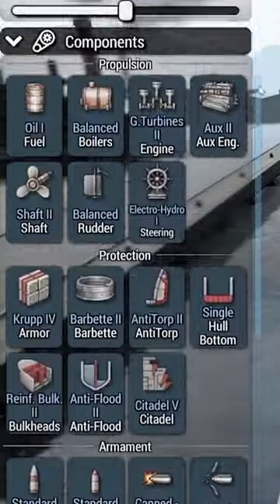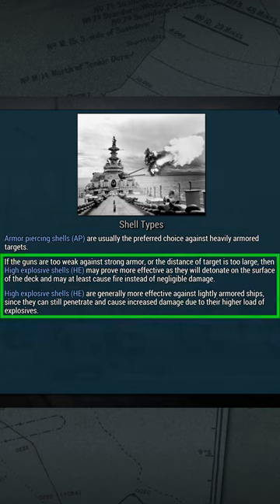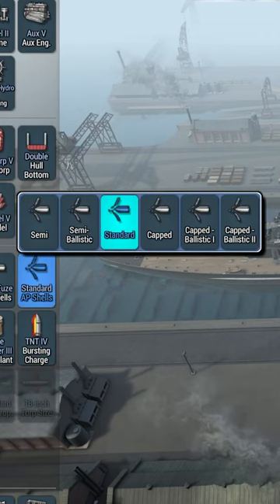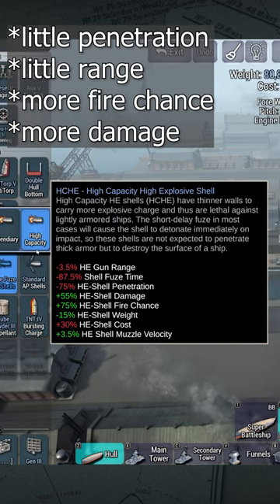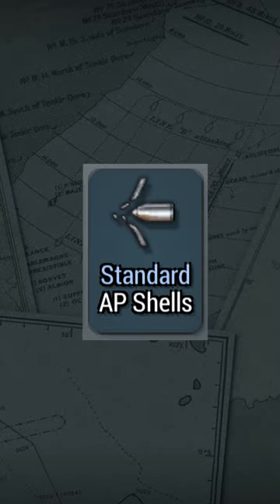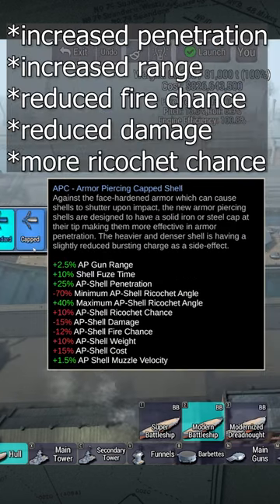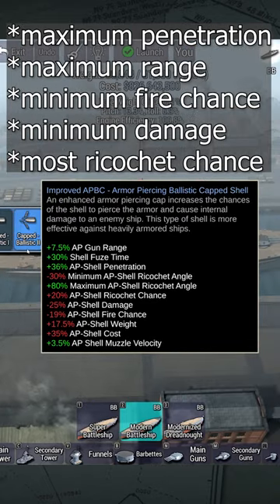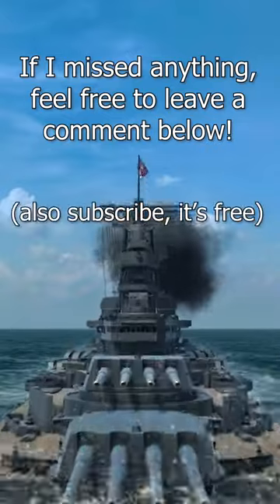HE/AP Shells Guide (Ultimate Admiral Dreadnought Guide)